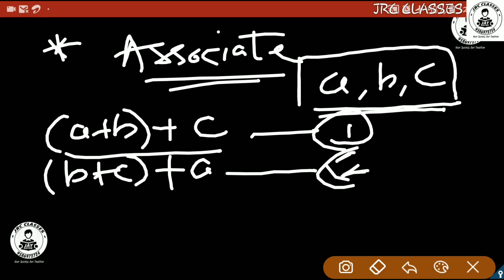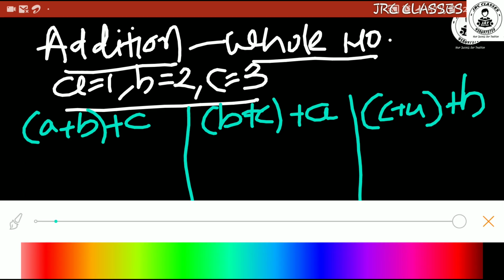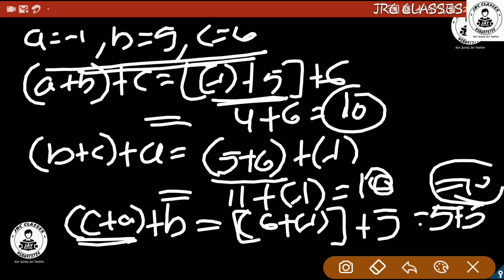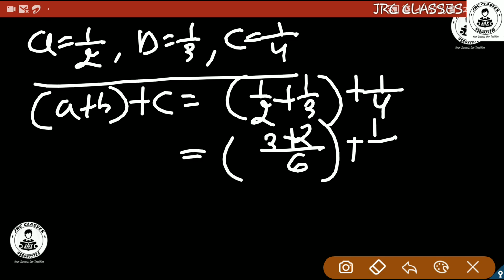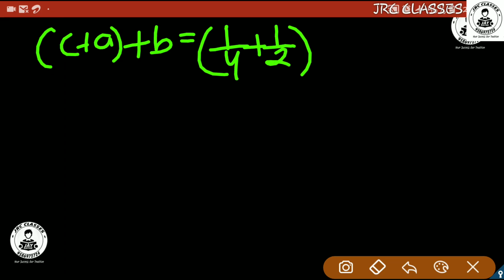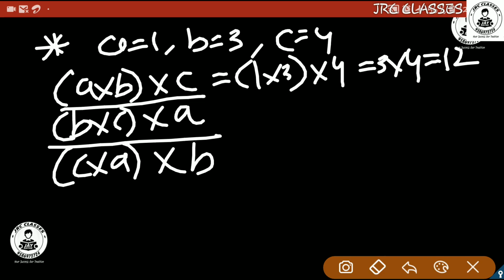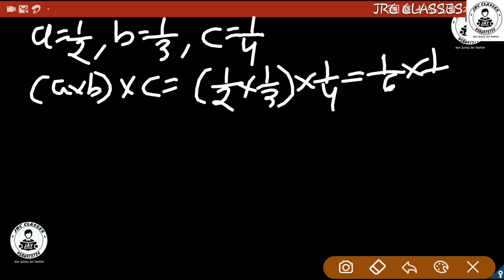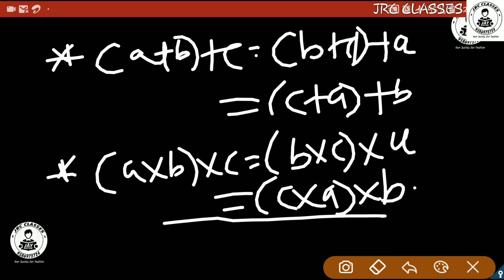JRC CLASSES || NCERT 8 || MATHS || CHAPTER 1 || PART 5 || ASSOCIATIVE PROPERTY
Online lecture series condcuted by JRC Classes, Badoli.

From Std.4th to Std.12th ( Both Guajrati and English Medium )

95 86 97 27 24

Your Success , Our Tradition
Happy Learning with JRC !